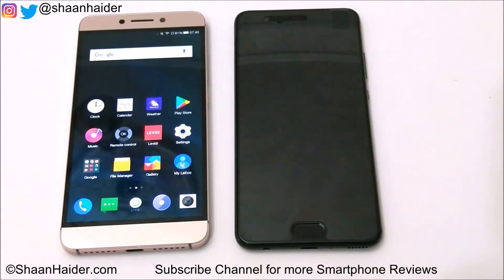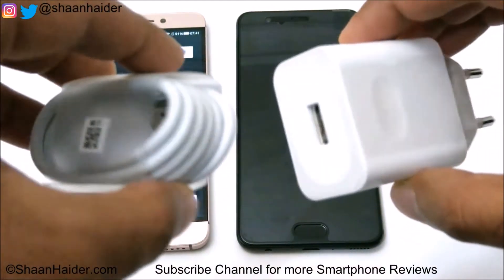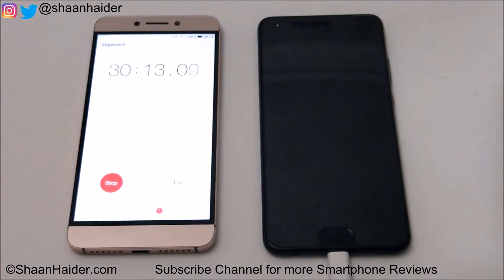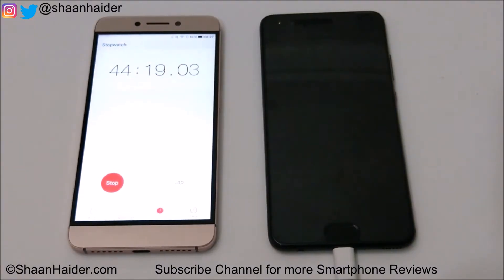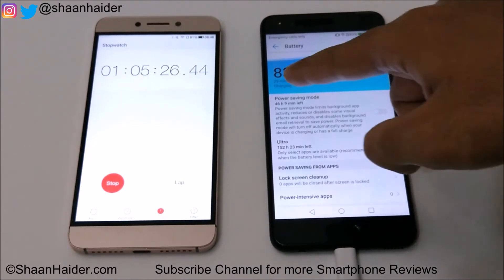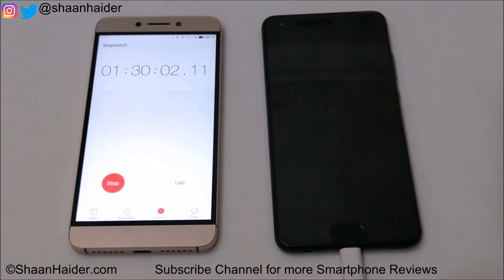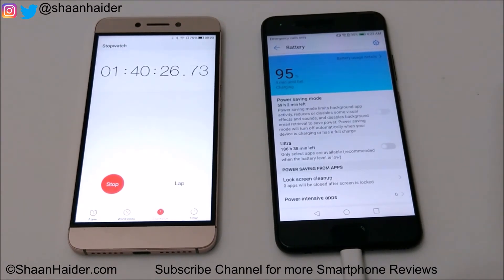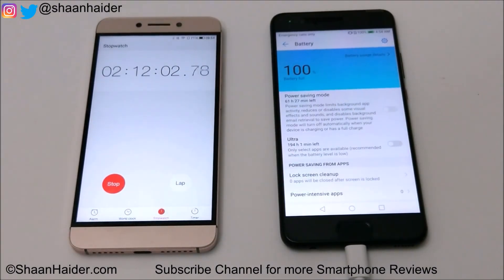Huawei P10 Plus - Battery Charging Speed Test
Huawei P10 Plus battery charging speed test to check the amount of time Huawei P10 Plus battery takes to reach 100% from 0%.

How to Check if Your Huawei P10 has eMMC 5.1 or UFS 2.1 Storage Type (Two Methods)